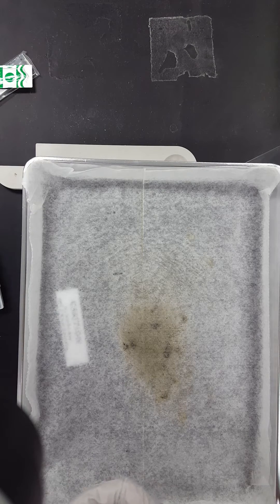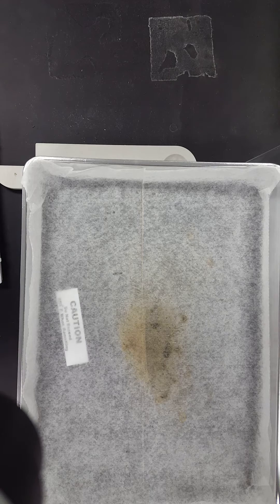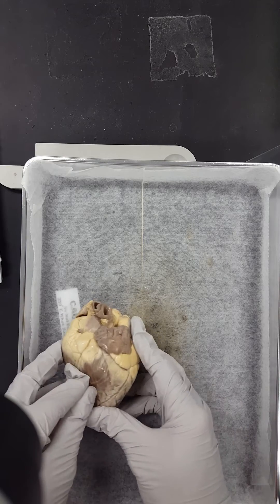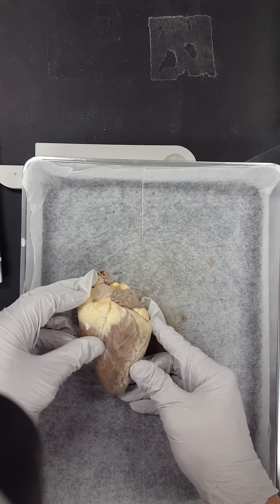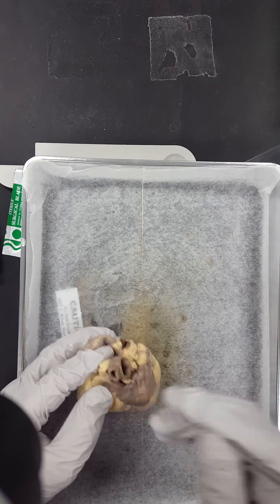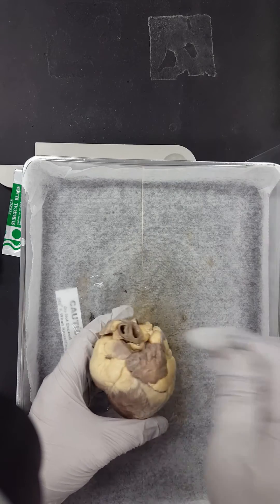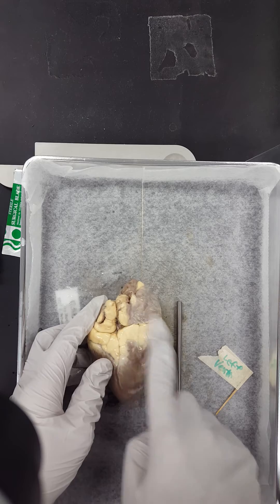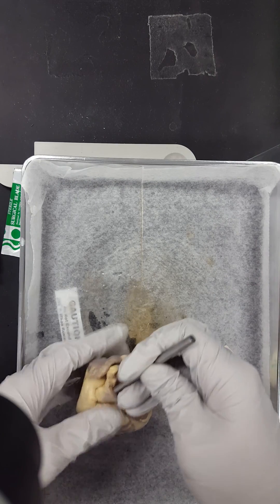PBS Unit 4.1.2 Heart Dissection Part 1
Heart Dissection